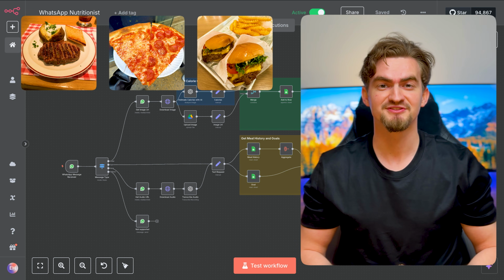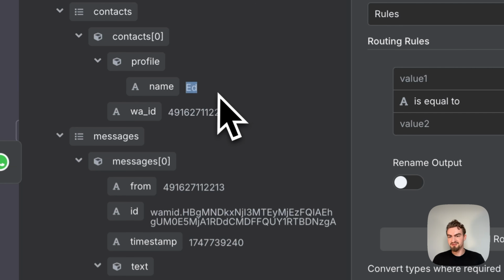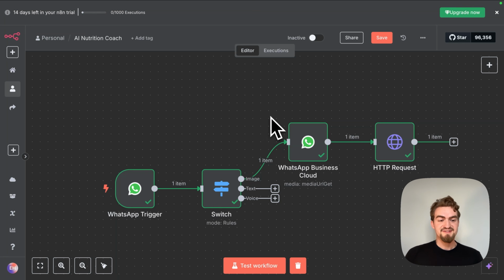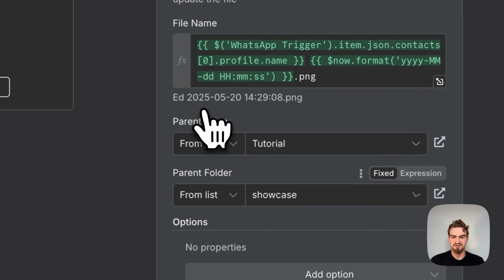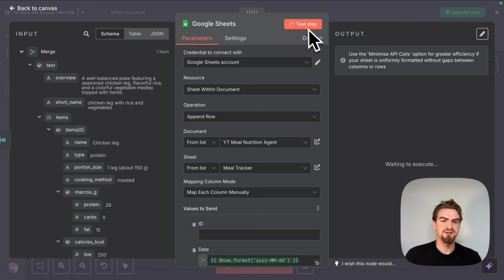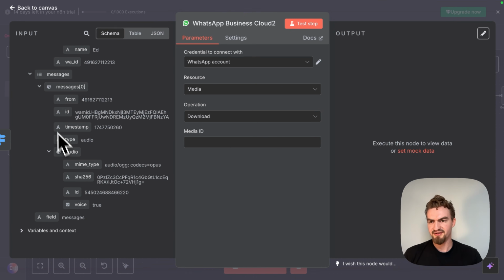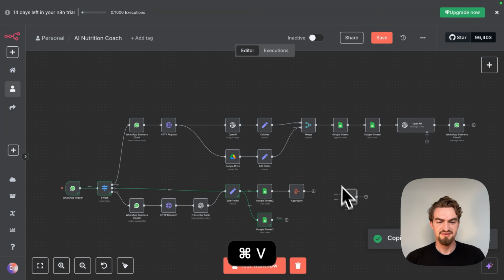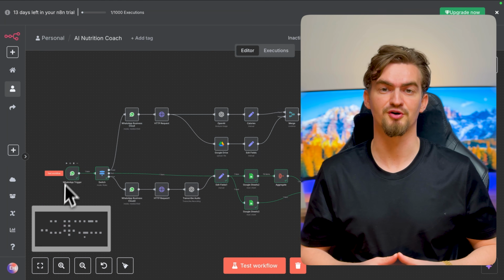I Built an AI That Tells You What’s in Your Food with No Code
Learn step-by-step how I built an AI nutrition coach with no code and WhatsApp.
Grab the Google Docs Instructions + the free template 👇🏼

In this beginner tutorial, I’ll show you step-by-step how to create a fully automated AI nutrition assistant using n8n, WhatsApp, OpenAI, and Google Sheets.

⚡️ Built 100% in n8n with no code - and it’s super easy to follow.

This AI Bot can:
* Analyse food photos for calories and macros
* Judge your food based on your goals
* Motivate you to eat healthier
* Track your meals
* Calculate your calorie deficit based on your target timeframe
* Instantly know if that craving fits your goals - or if it’s better to skip it

This is perfect for:
* Beginners exploring no-code AI tools
* Tech-savvy entrepreneurs and freelancers
* Anyone building with n8n, OpenAI, or WhatsApp bots

0:00 AI Nutrition Coach
1:40 Step-by-Step Guide
2:07 n8n Account Setup
2:52 WhatsApp Trigger
4:42 Media Type Switch
7:42 Image Handling
9:52 Analyze Photo
13:16 Upload Photo
17:08 Record Meal
20:39 Get Goals
22:02 AI Meals Coach
23:02 Answer on WA
24:02 Handling Voice and Text
27:36 Get Meal History
30:10 AI Nutrition Coach
32:18 Text-To-Speech